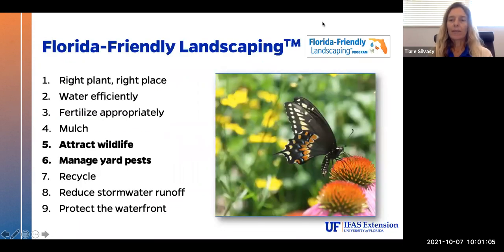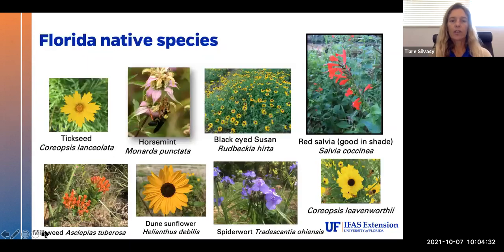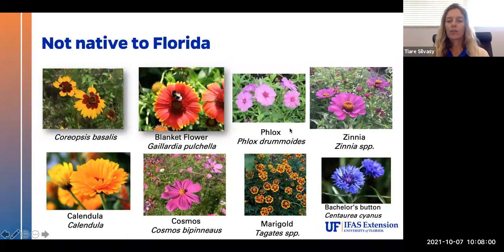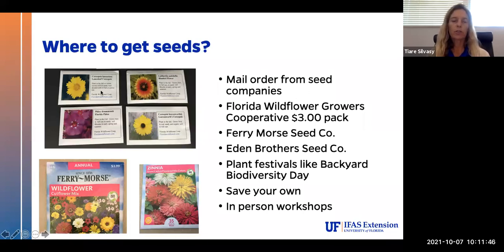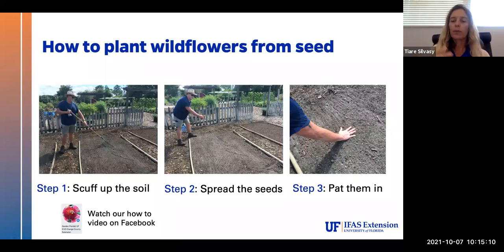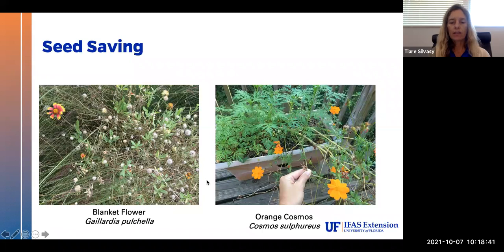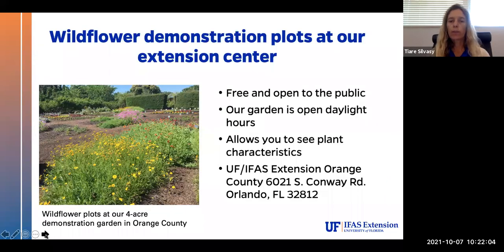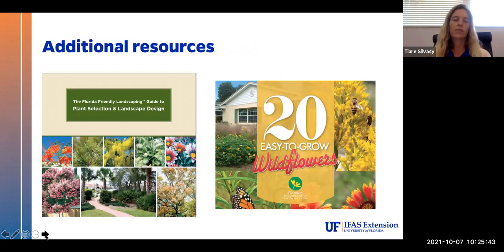Florida Wildflower Seed Planting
Learn about Florida wildflowers including what species to grow in Central Florida, when to plant, weeds to look for, and how to save seed. This webinar was taught by Tia Silvasy, Florida-Friendly Landscaping agent with UF/IFAS Extension Orange County. Please fill out our survey after viewing using the QR code on the last slide or go to this link. Survey respondents will be mailed a free pack of Florida Wildflower seeds while supplies last.